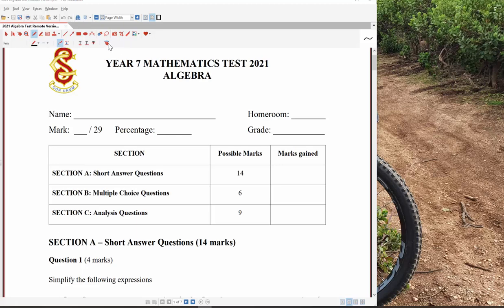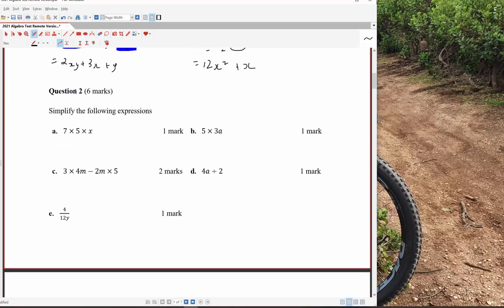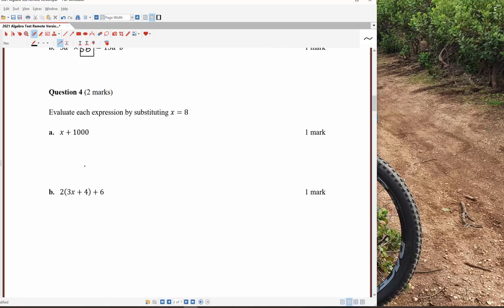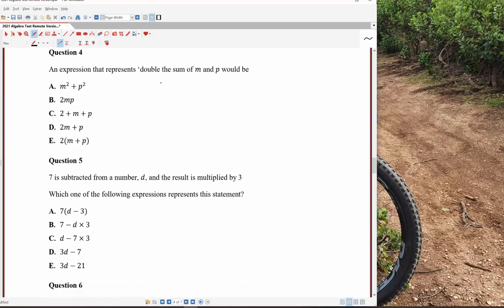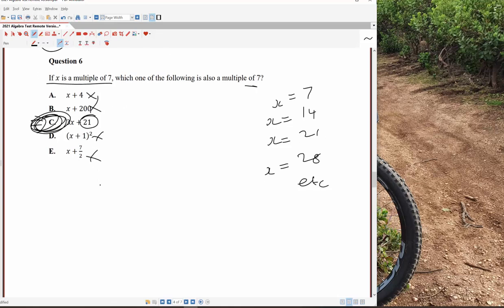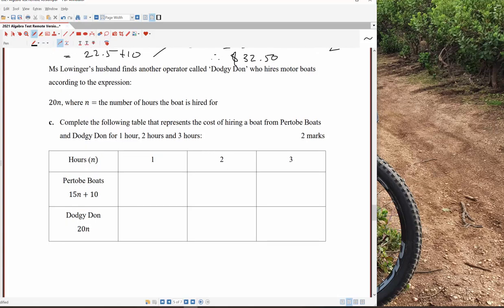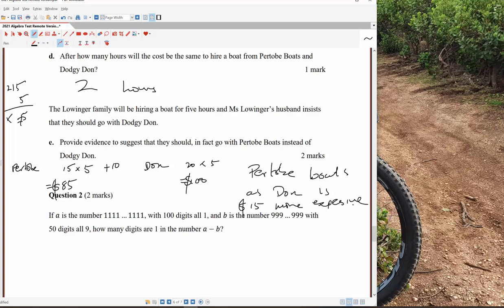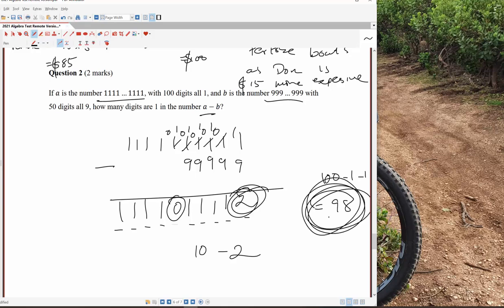Solutions 2021 Remote Algebra Test